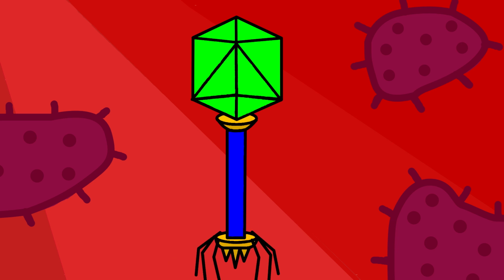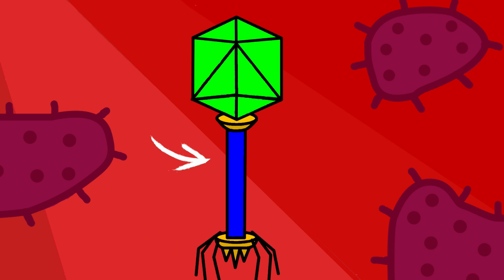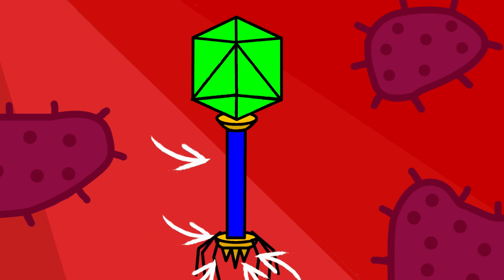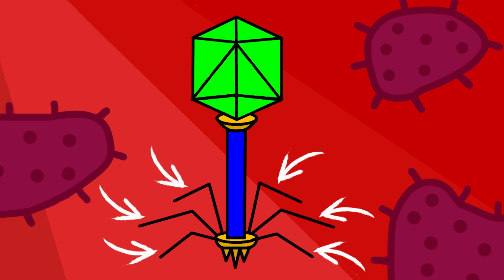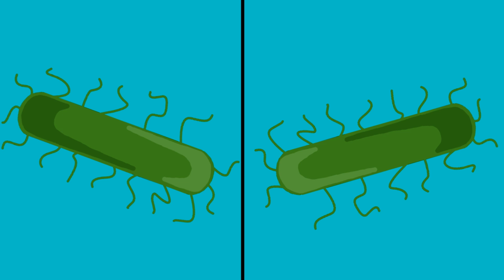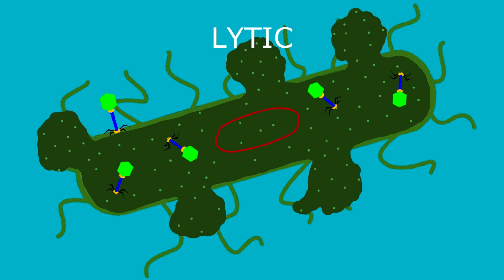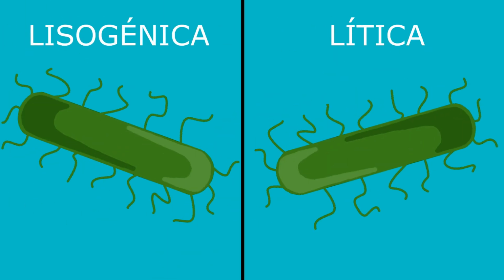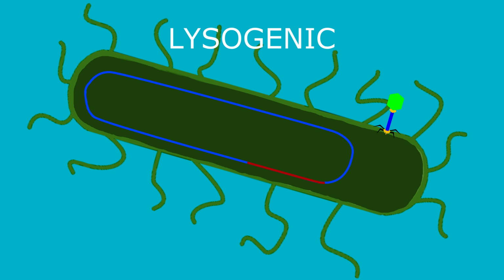Bacteriophages, the solution of the future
In this video, I explain all the essential characteristics of bacteriophages, such as their parts, physical characteristics, and multiplication methods.

If you'd like more information, here's a link to a website where I explore the topic in more depth.